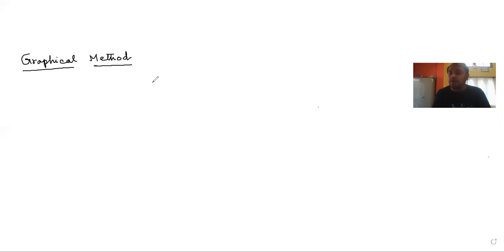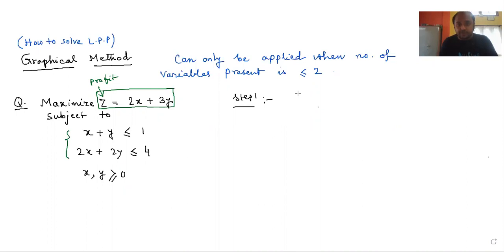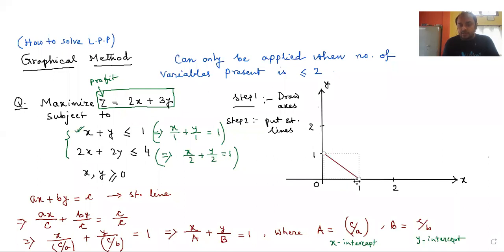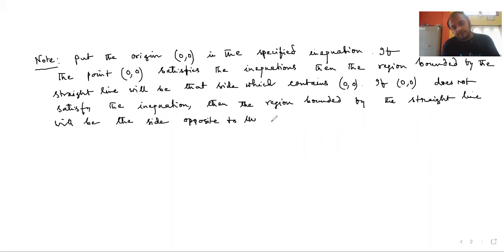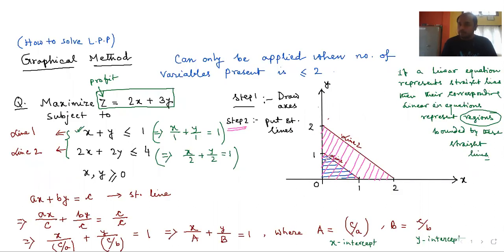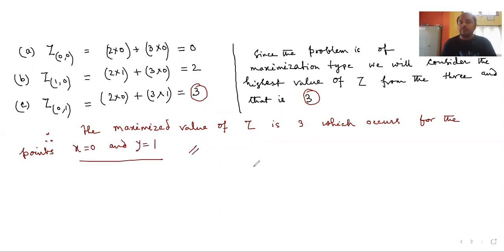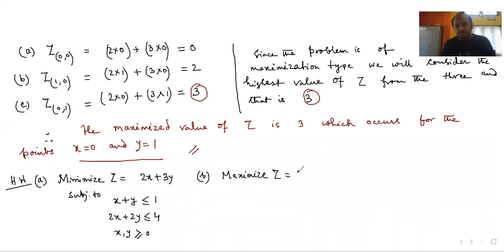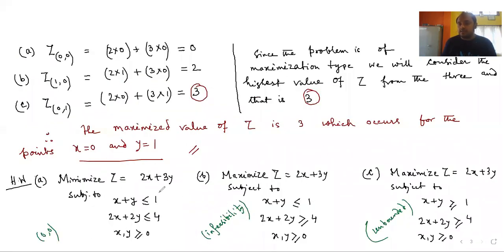Introduction to L.P.P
Graphical Method for solving